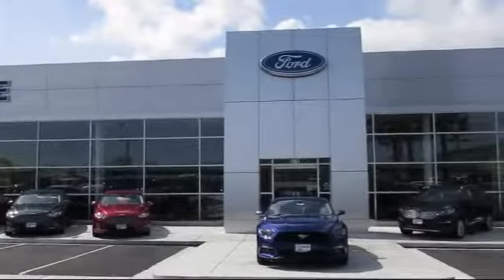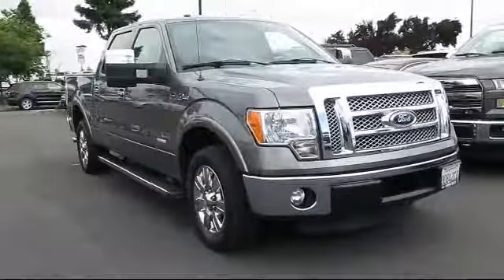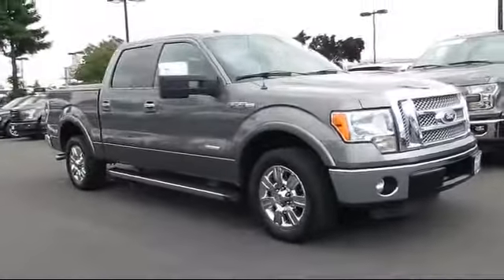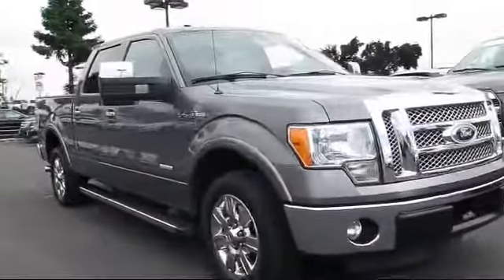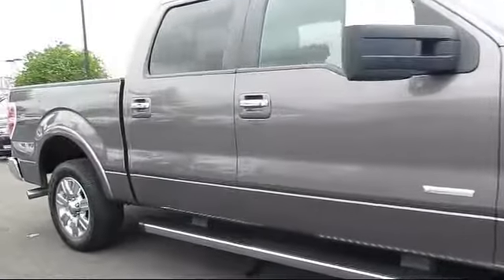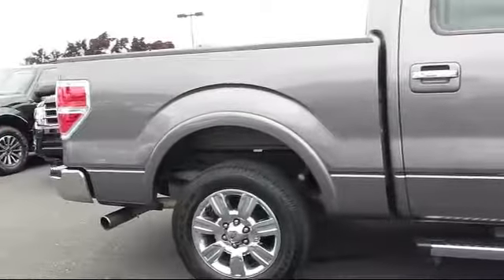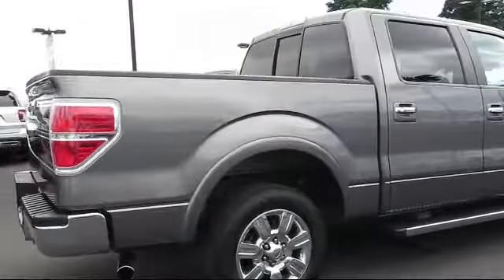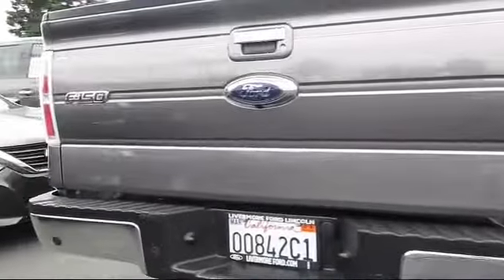2012 Ford F-150 SuperCrew Lariat Livermore Dublin Concord Walnut Creek Tracy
2012 Ford F-150 SuperCrew Lariat Stock Number: F30407A Vin:1FTFW1CT0CFB25876.

Livermore Ford
2266 Kittyhawk Road